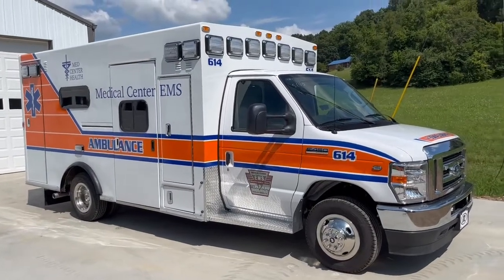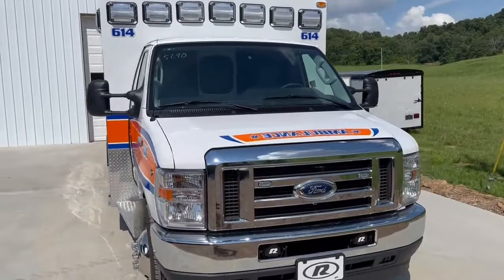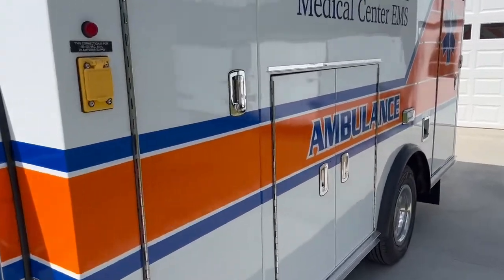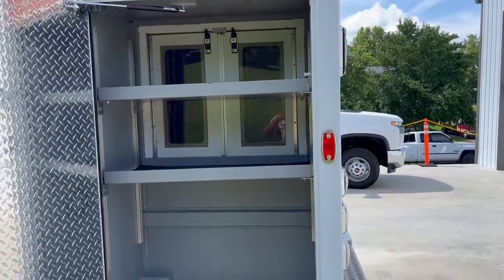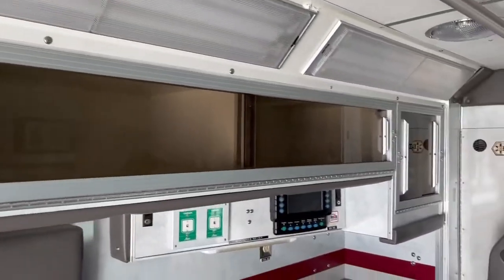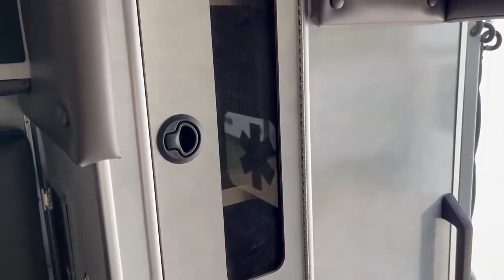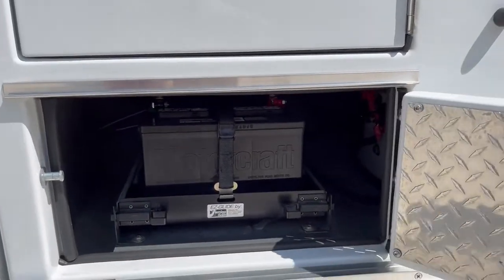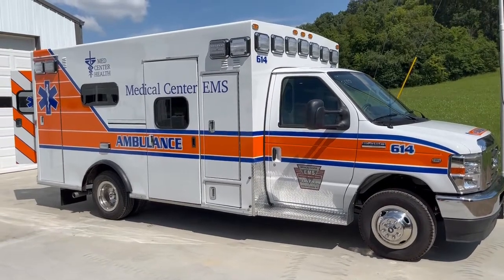2022 Ford E450 Braun ReMAN (# 5690) ***SOLD***